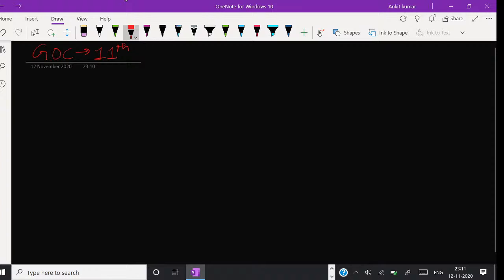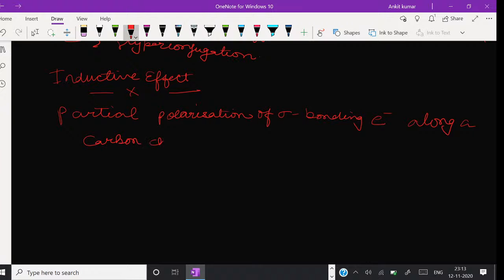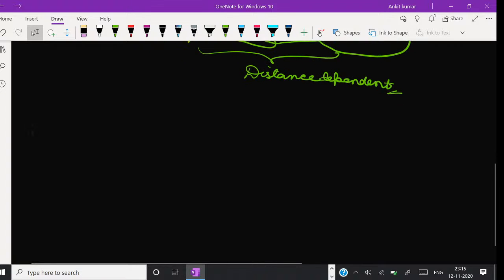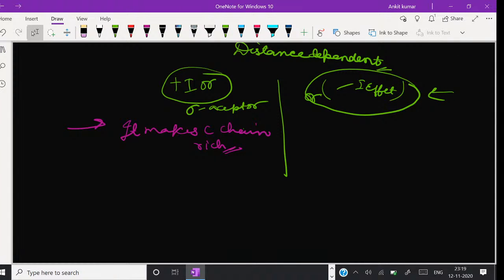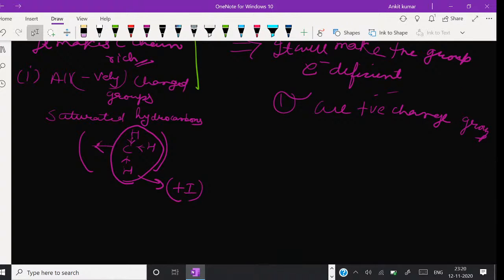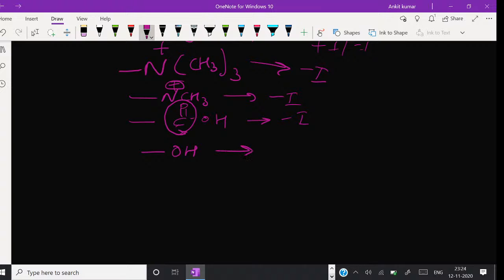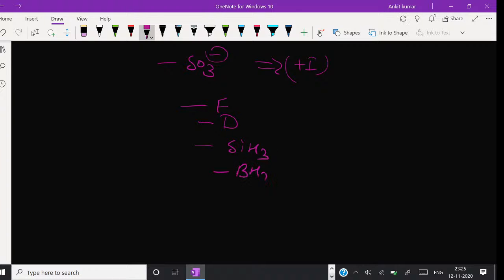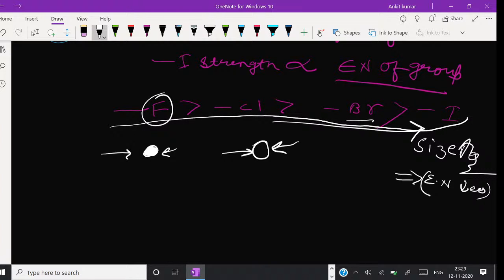general organic chemistry class 11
class 11th GOC